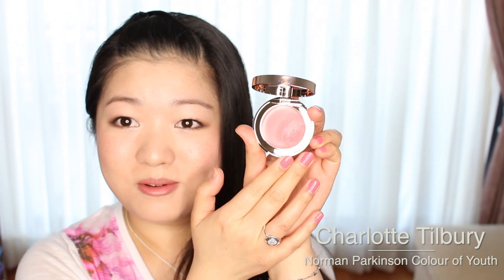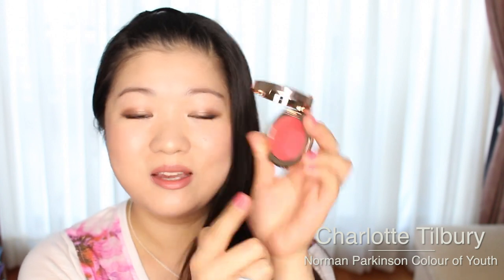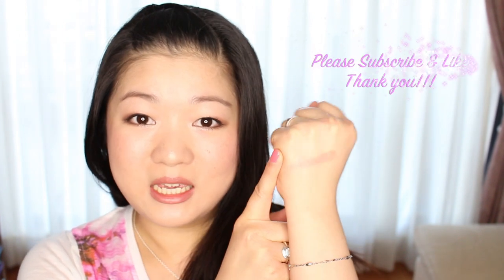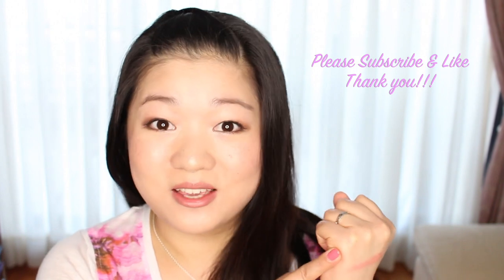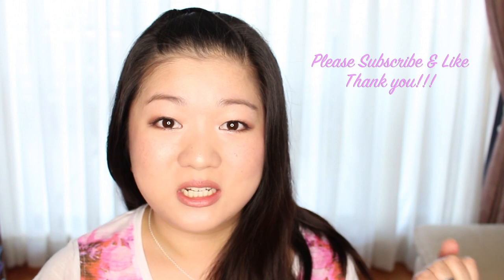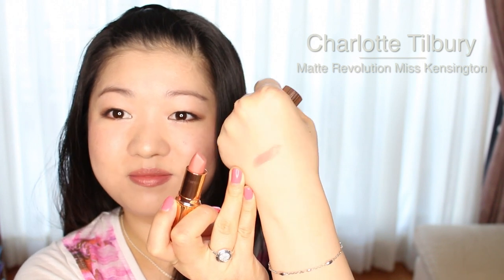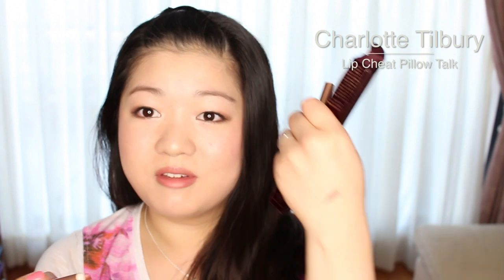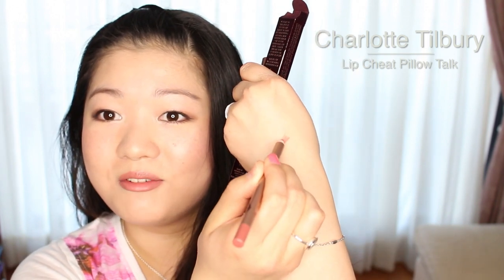Charlotte Tilbury x Norman Parkinson haul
Hi Friends,

Thanks
Nancy